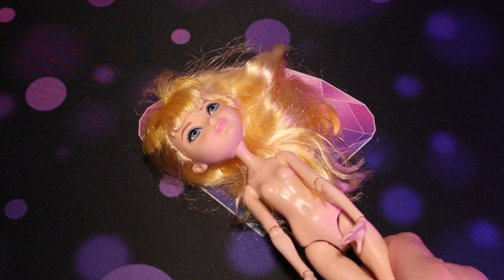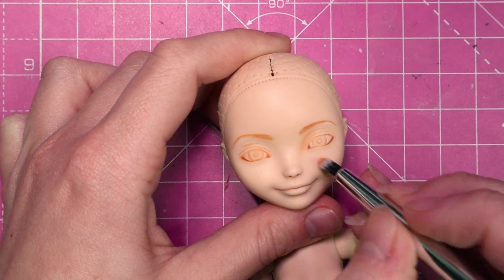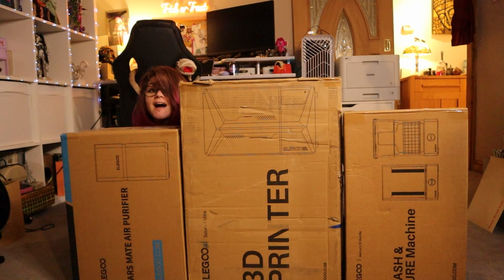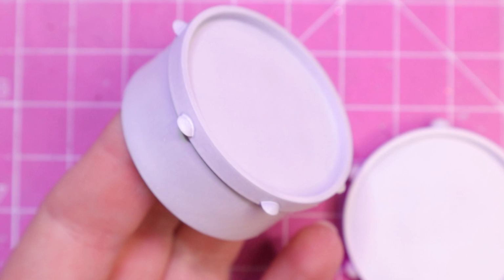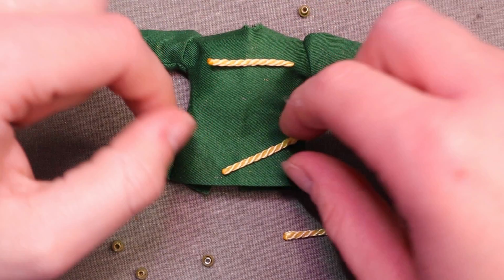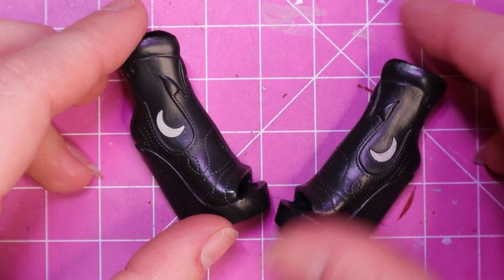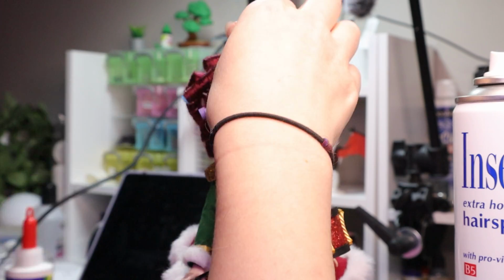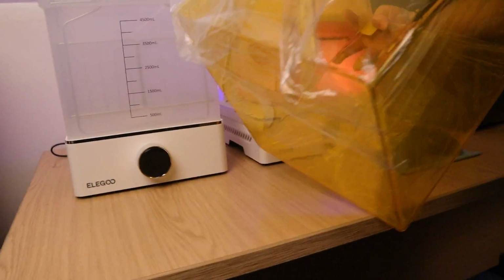Doris the Drummer - 12 Days of Christmas Collab - OOAK Doll Repaint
Hello everyone! Thank you for returning for another instalment of doll customising.

Merry Season to all of you! I have returned with another collab and this one is a lovely Christmas themed collab! We did the 12 Days of Christmas song in a Hollywood Glam style!

For anyone who is interested, I have a list of the materials that I have used on this doll:
Vallejo Model Airbrush Paint
Folk Art Paint
Citadel Paint
Mr Super Clear sealant (MSC)
Regular UHU Glue.
Milliput
Help from the Elves in the workshop
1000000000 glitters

Jingle Bells (Instrumental Jazz) - E's Jammy Jams
Jolly Old St Nicholas (Instrumental) - E's Jammy Jams
Snow Princess - Jimena Contreras

Diamondza